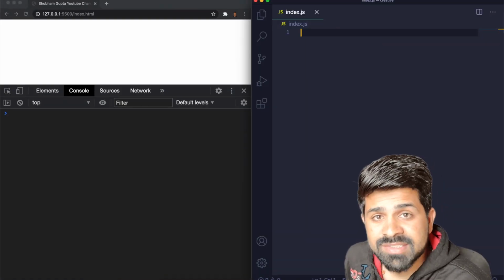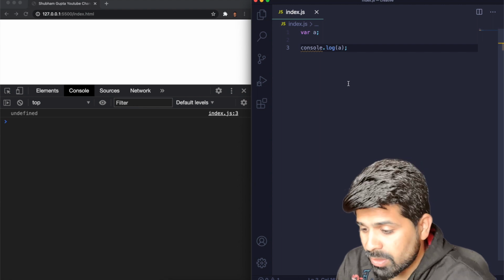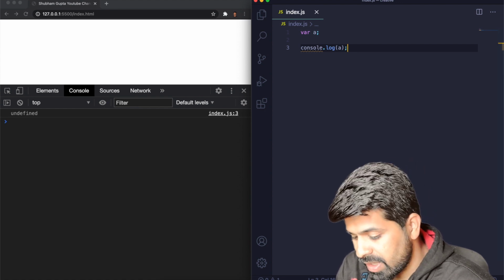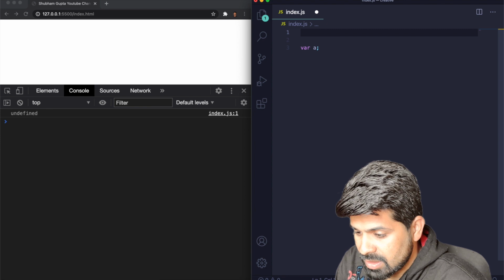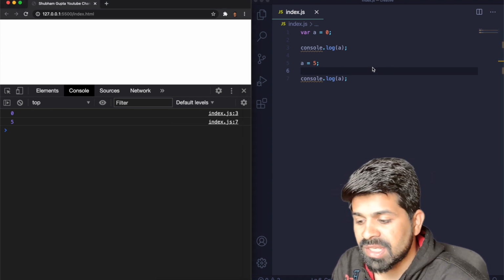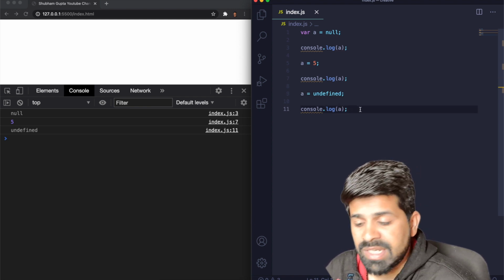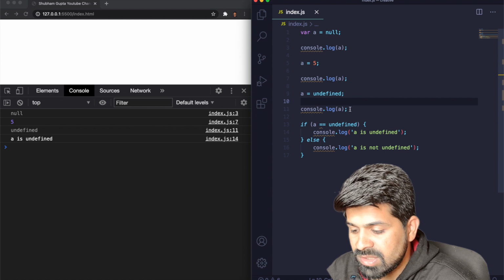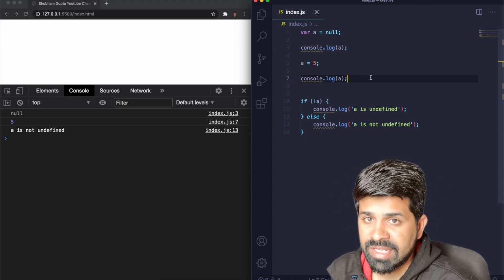Javascript Interview question | undefined vs not defined | By Shubham Gupta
In this video you will learn that what is undefined.

undefined is basically a keyword in javascript that means that a variable is declared but not assigned by any of the value. Then it holds the undefined which is a kind of placeholder by default provided by javascript.

Not defined is a reference error in javascript that means you didn't declare this variable any where in the program.